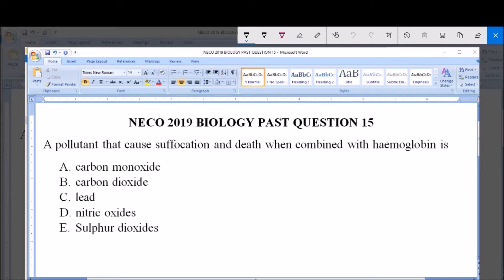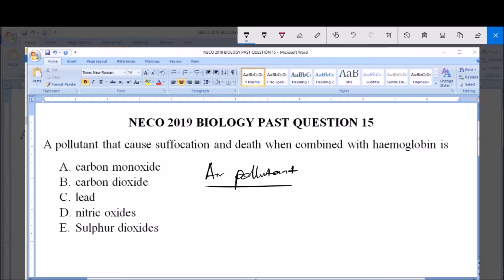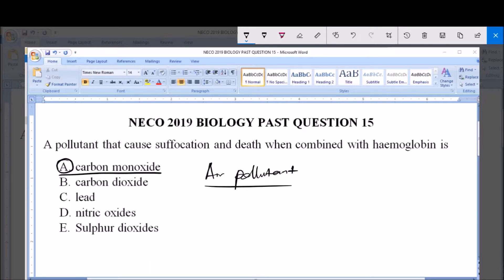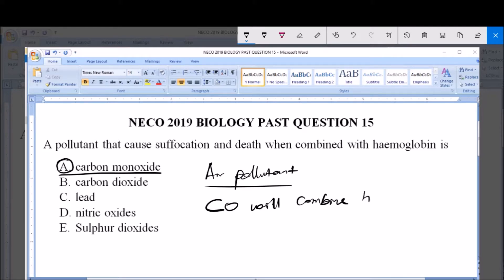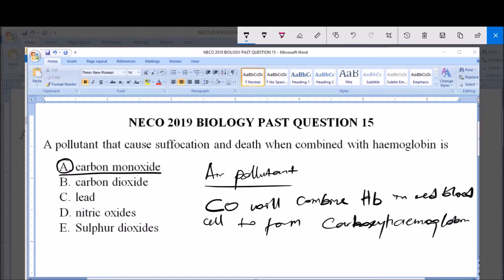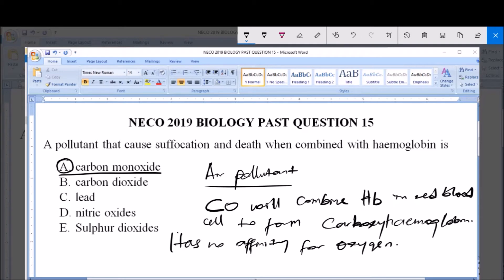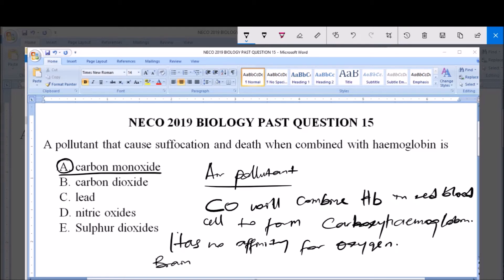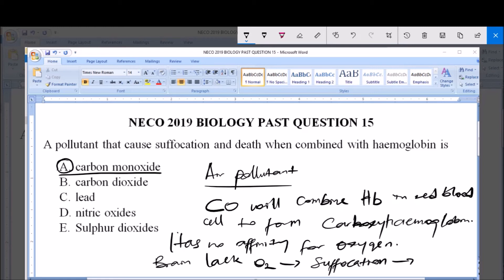NECO 2019 BIOLOGY PAST QUESTION 15 Carbon monoxide